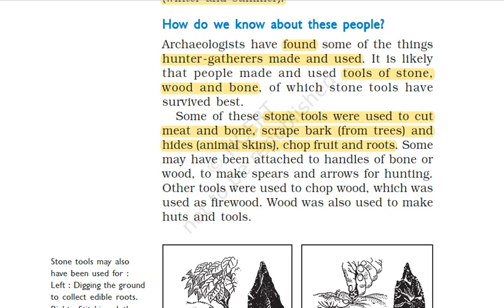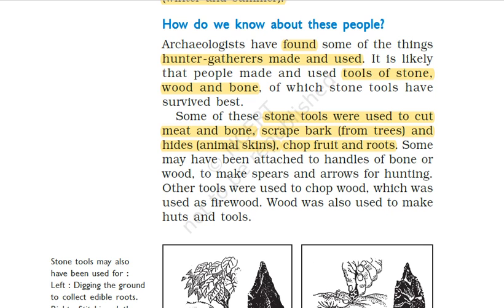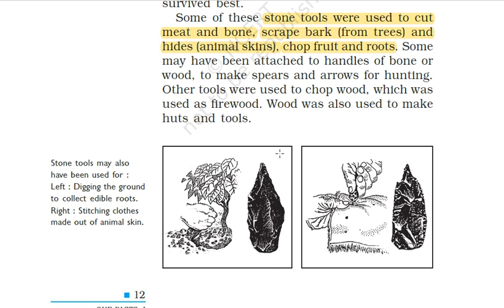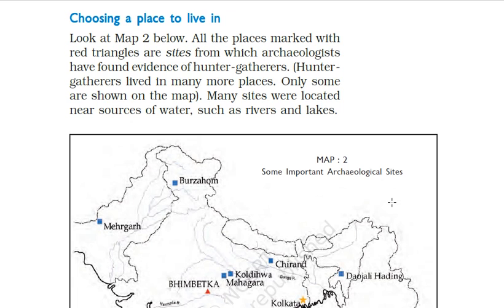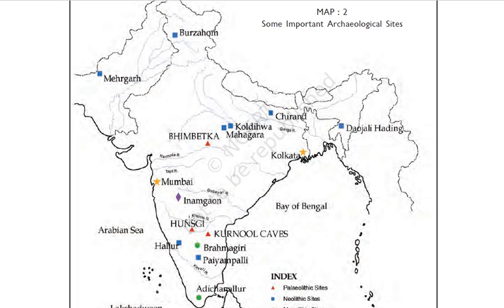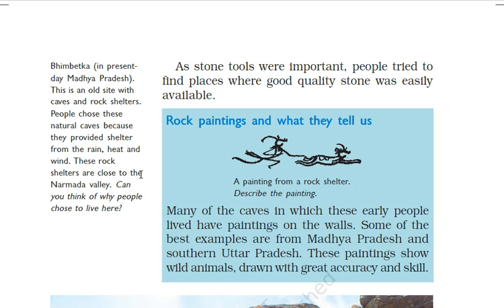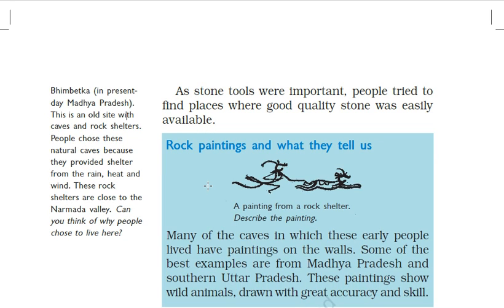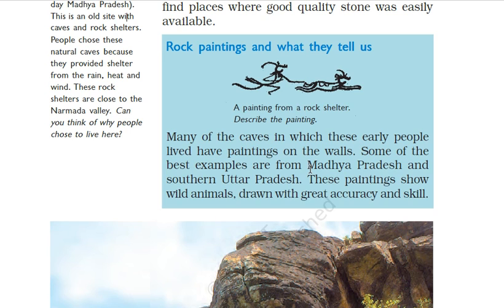NCERT CLASS 6 HISTORY Chapter 2 Part 2 | estudyfarm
estudyfarm

Youtube Channel which will provide you the data and videos related to the education.Support Us to grow.

Regards
Megha Satogiya